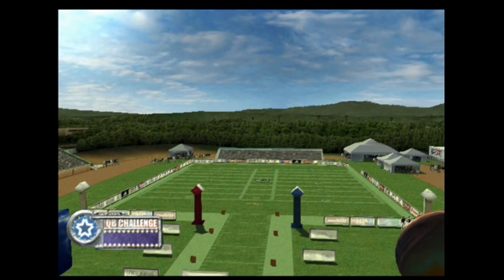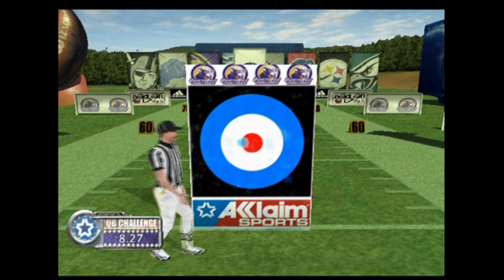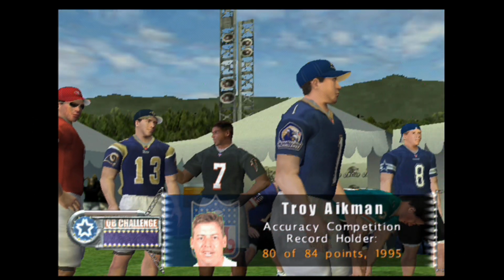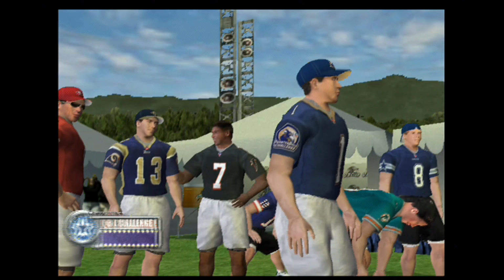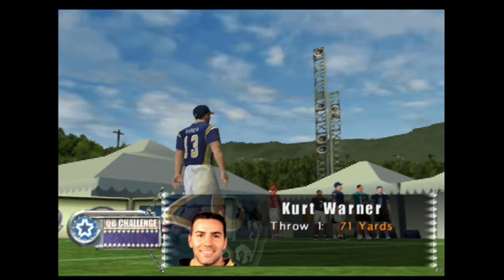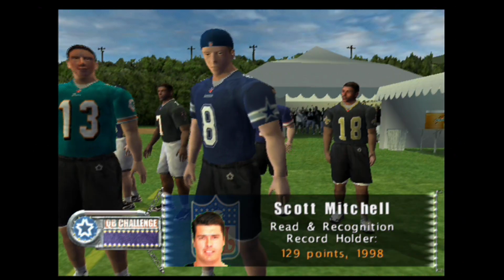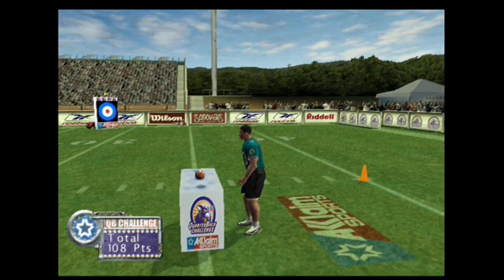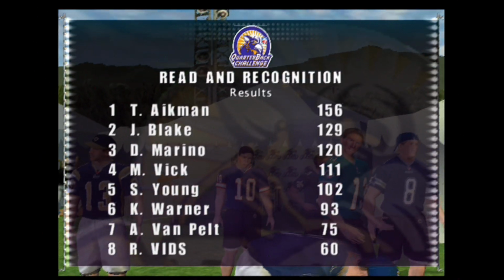NFL Quarterback Club 2002 QB Challenge #10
NFL quarterback club 2002 was a game I played a ton when it first came out my parents got it for me because it's significantly cheaper than Madden at the time. I used to skip school to play it going back to it nowadays I realize how bad it actually was except for the quarterback challenge so I thought it would be fun to use every single quarterback in the challenge.